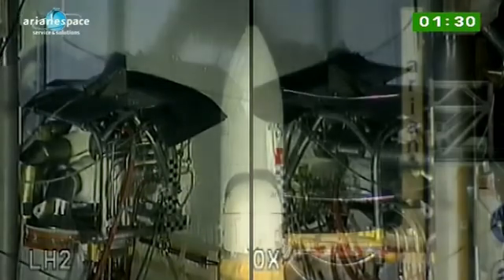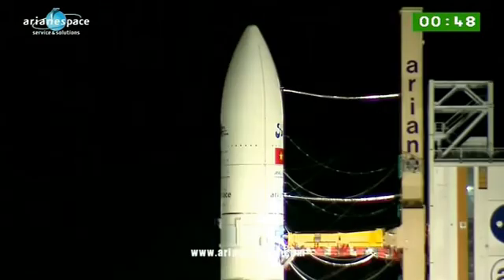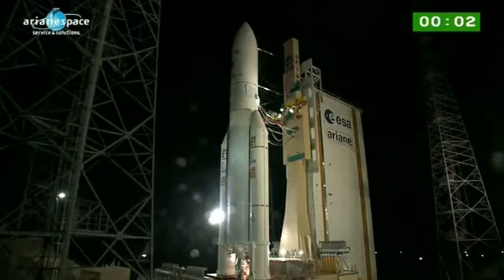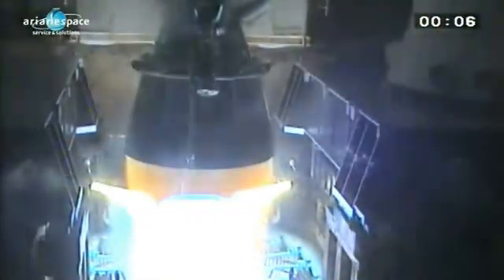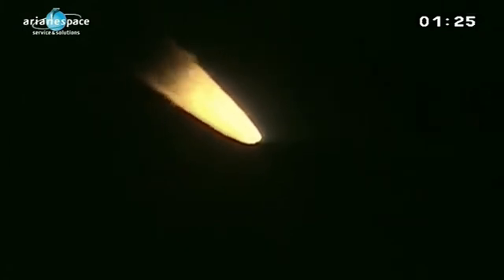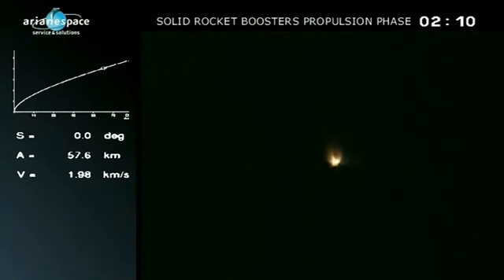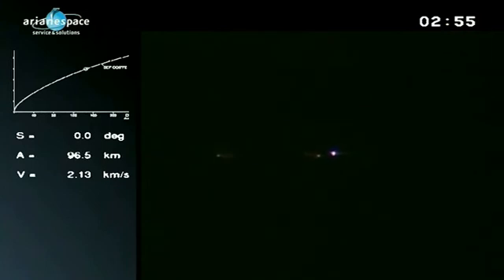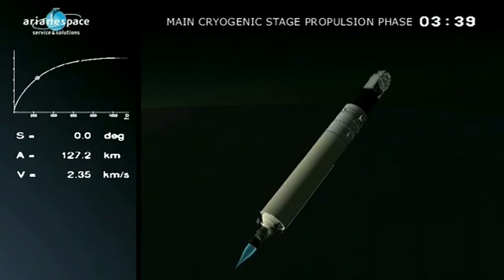May 15, 2012 - Ariane 5ECA launches JCSAT-13 and VINASAT-2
A European Ariane 5ECA launches the JCSAT-13 satellite for JSAT and the VINASAT-2 for Vietnam.

(Video property of Arianespace)